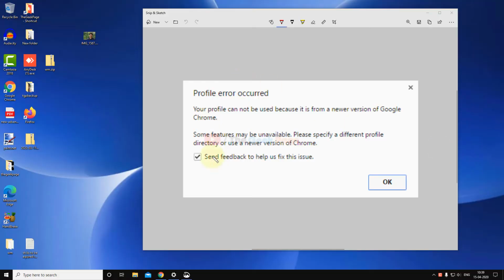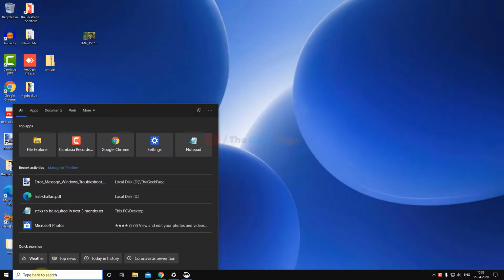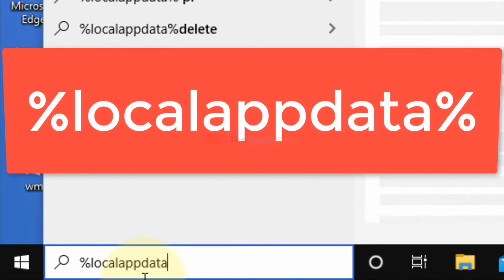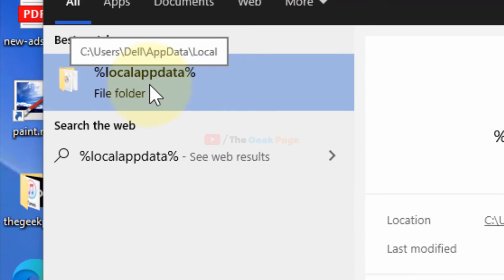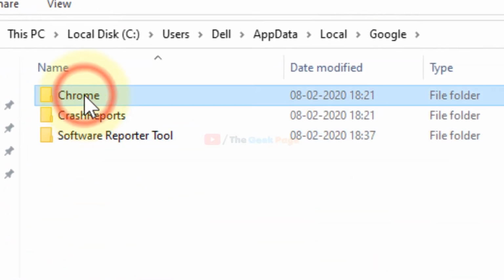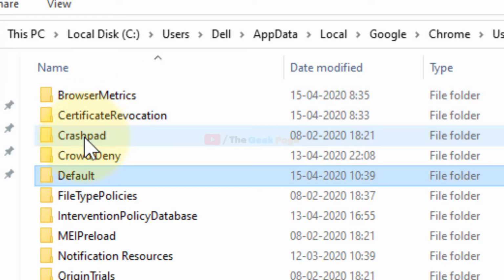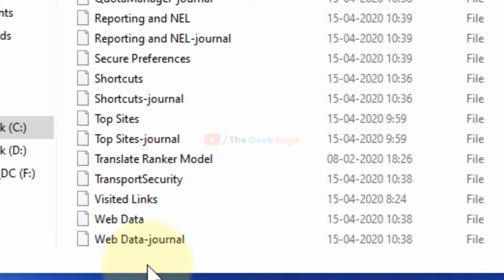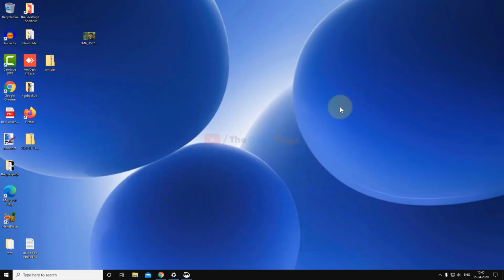"Profile error occurred" in Chrome (Solved)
Fix "Profile error occurred" in Chrome